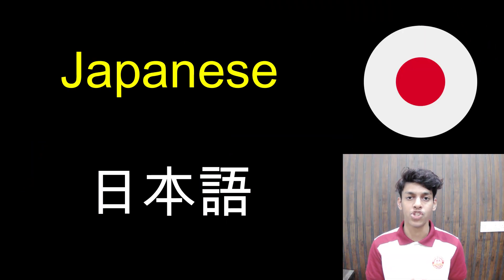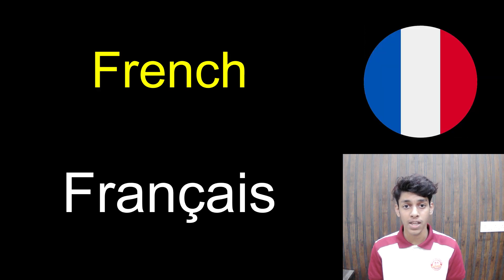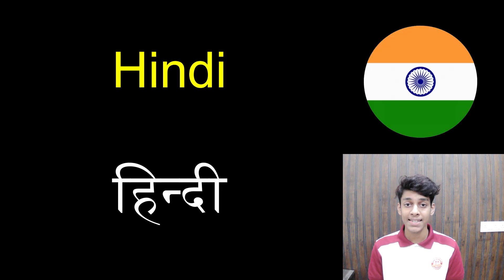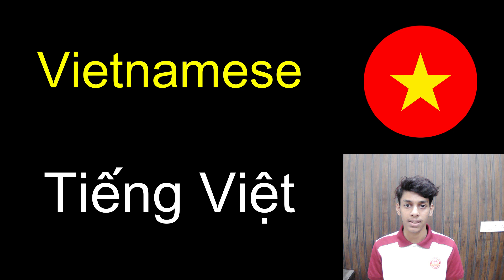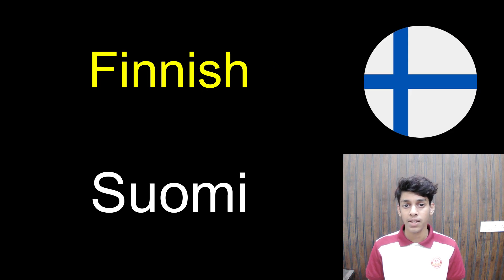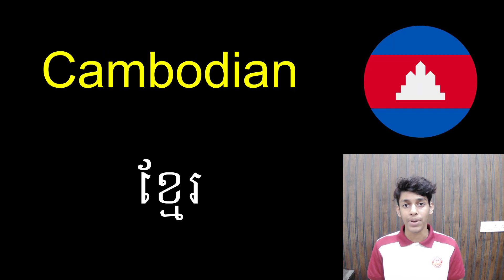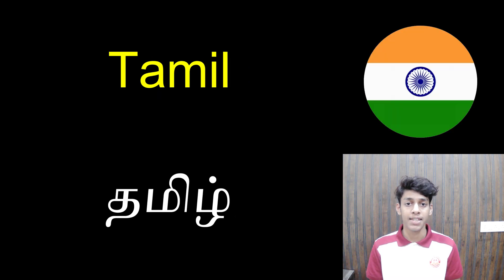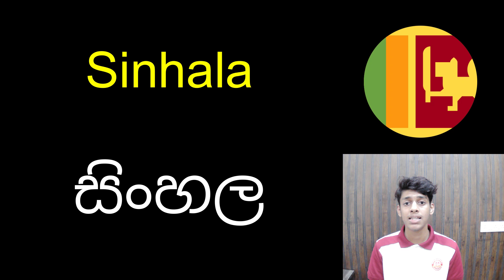Each Language in Their Own Form Instead of English Form | Hyperpolyglot Akram